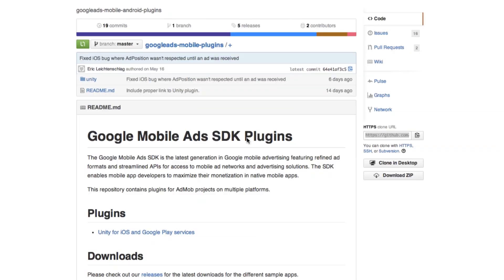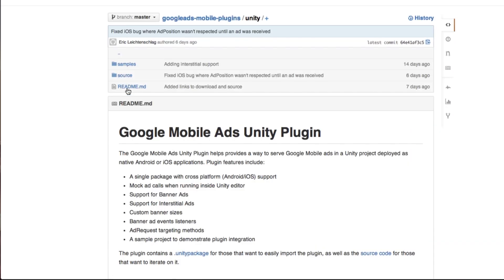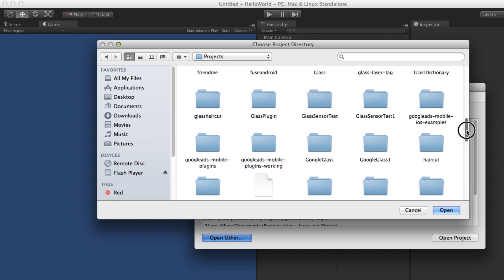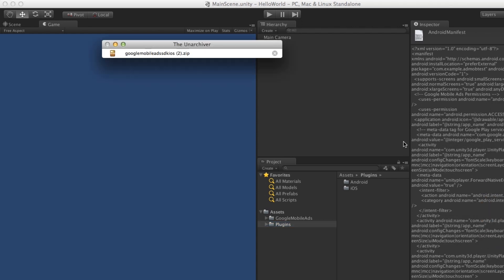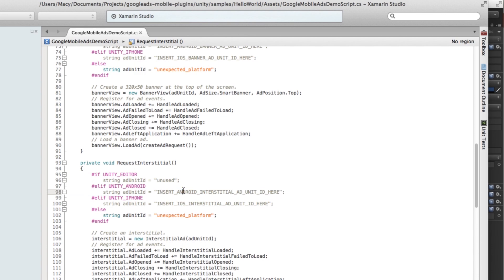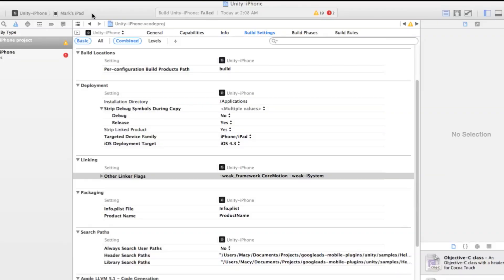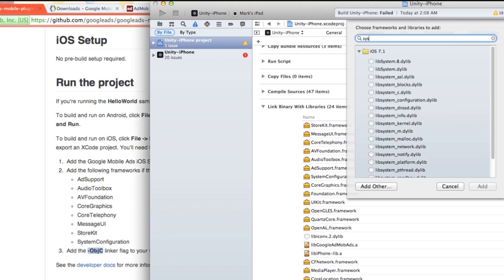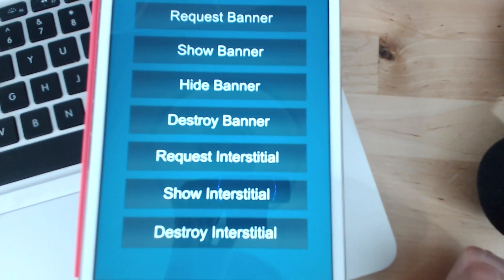How to Integrate Admob with Unity for IOS - Tutorial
This tutorial shows you how to use the Admob Unity Plugin created by Google to make an IOS build.

In this video, I will walk you through the example scene. Using your own AdUnit ID to display Ad Banner and Interstitial on iPad and iPhone.

Doesn't work in Simulator#

If you have * Apple Mach-O Liner Error *
You are missing libraries. Need to add:
AdSupport
AudioToolbox
AVFoundation
CoreGraphics
CoreTelephony
EventKit
EventKitUI
MessageUI
StoreKit
SystemConfiguration